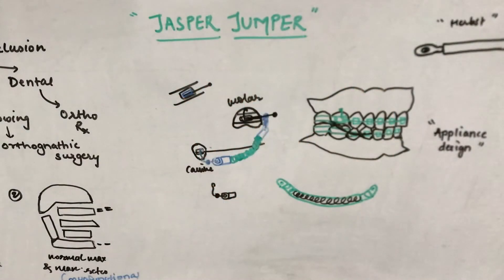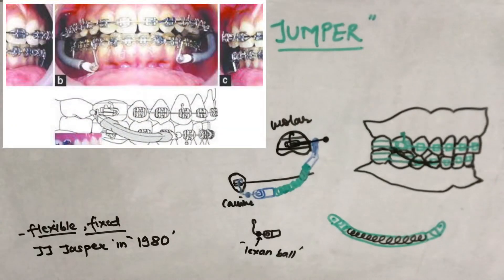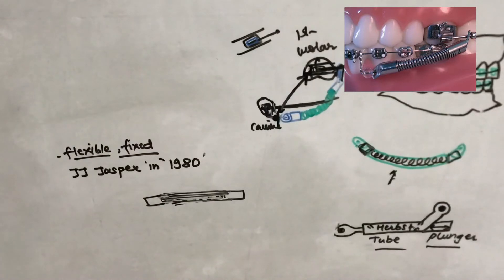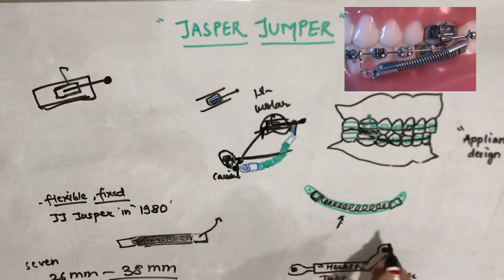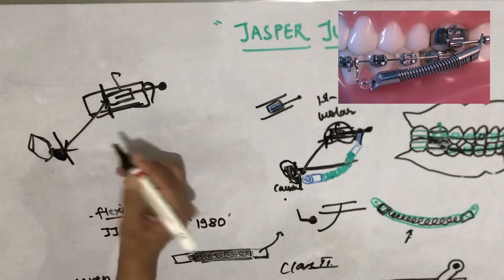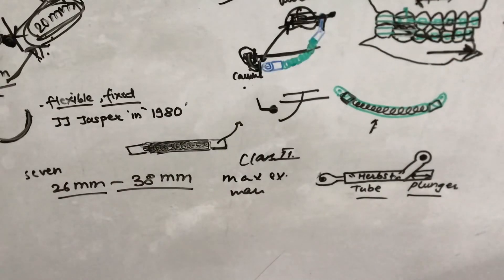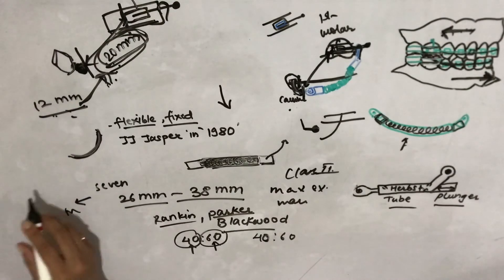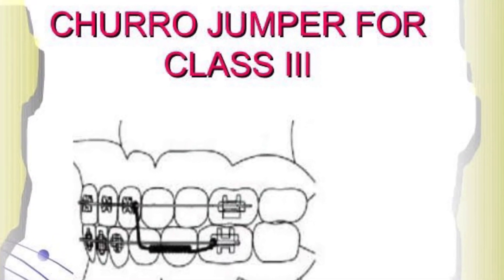JASPER JUMPER APPLIANCE || MYOFUNCTIONAL APPLIANCE || ORTHODONTICS || easy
The topic is jasper jumper from myofunctional appliance which is a fixed type of myofunctional appliance.. in this video I’m covering about the introduction, design of the appliance, indications , mechanism of action, effects and advantages of it.. I hope you will find this video helpful.. thank you..